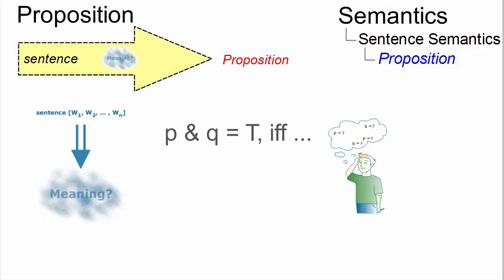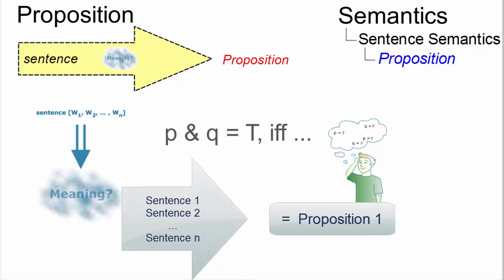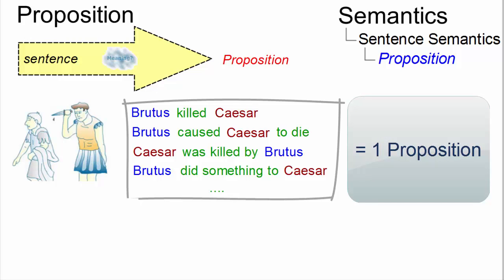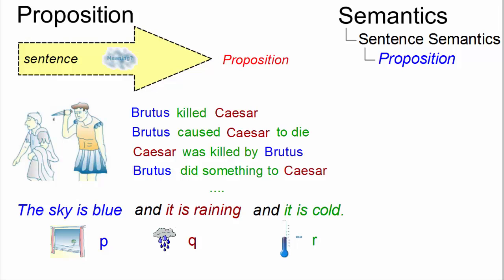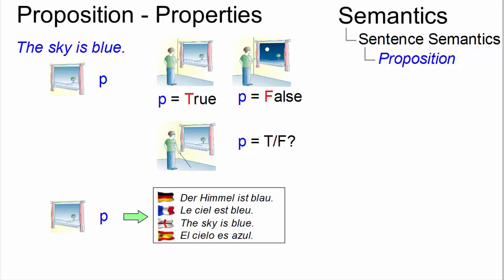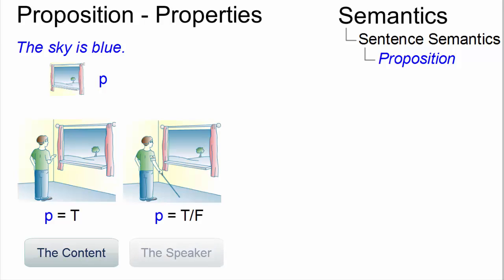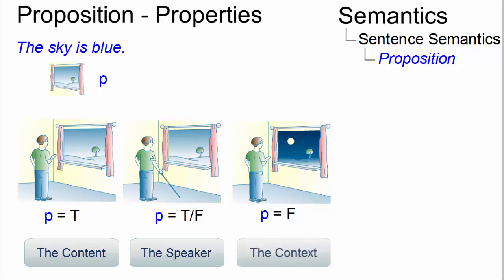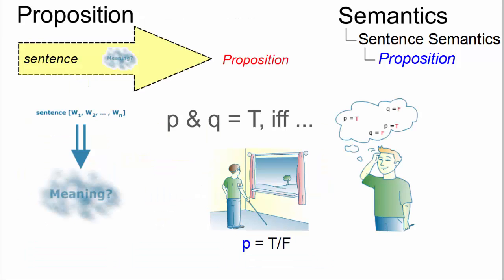SEM_020 - Linguistic Micro-Lectures: Propositions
What are propositions, how can they be defined and what parameters influence their truth-value? Within less than two minutes Prof. Handke explains this central notion of sentenece semantics.